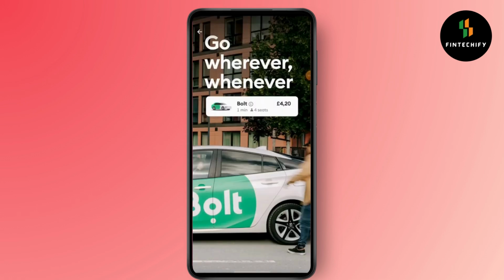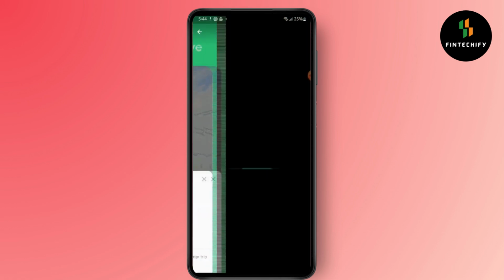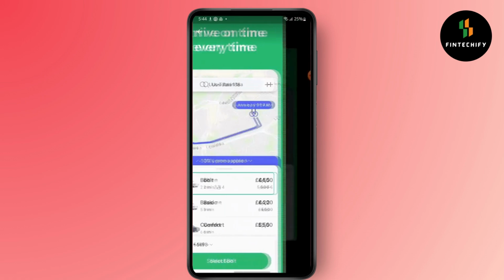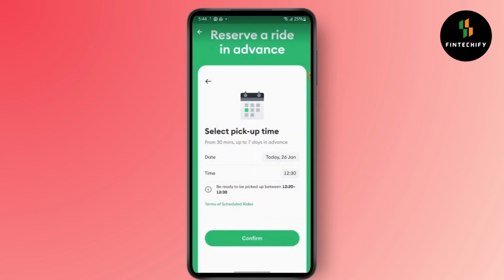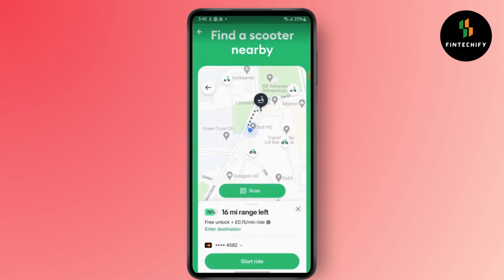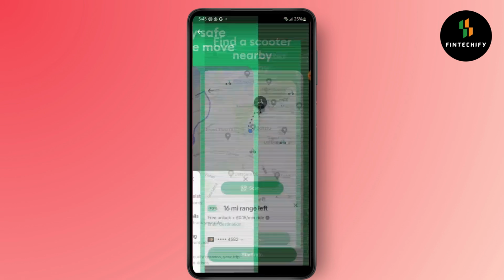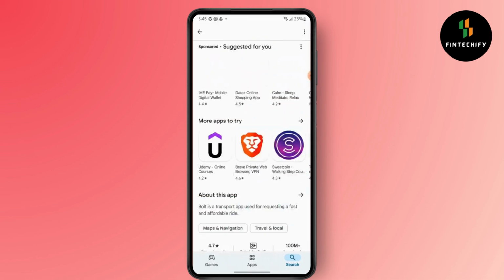How to Use Bolt: Request a Ride | Step-by-Step Guide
Title: How to Use Bolt: Request a Ride | Step-by-Step Guide

Description:

In this video, we’ll show you how to use the Bolt app to request a ride, step by step. Whether you're a first-time user or need a refresher, we’ll walk you through the entire process, from setting your pickup location to choosing your ride type and confirming your booking.

Topics Covered:

How to Set Your Pickup Location:
Learn how to input your location and set your destination.

Choosing Your Ride Type:
A guide to selecting the best ride option for your needs.

Confirming Your Ride:
Step-by-step instructions on how to confirm and track your ride in real-time.

Troubleshooting Tips:
What to do if you're having trouble requesting a ride.